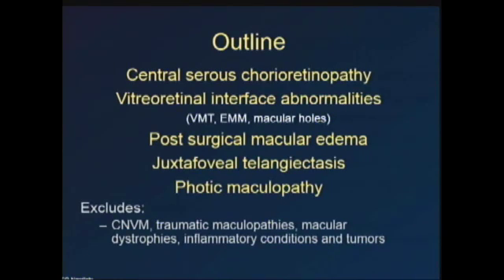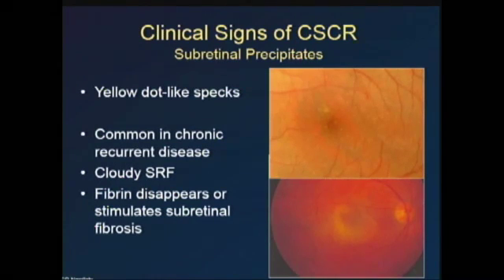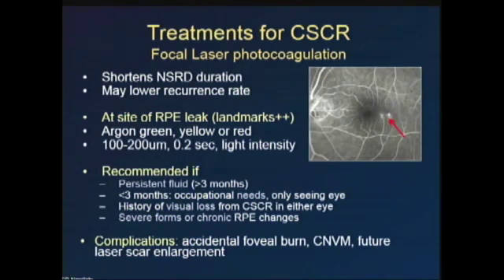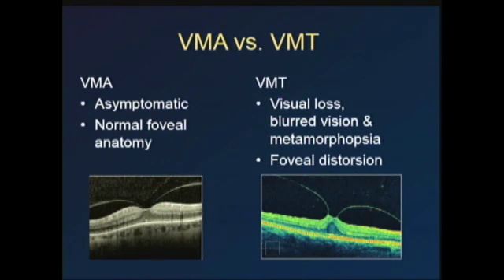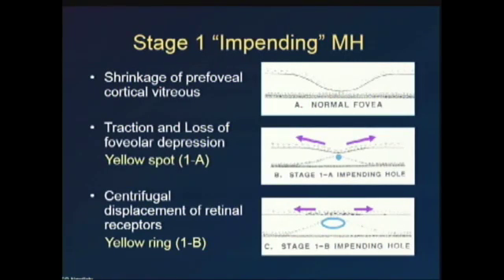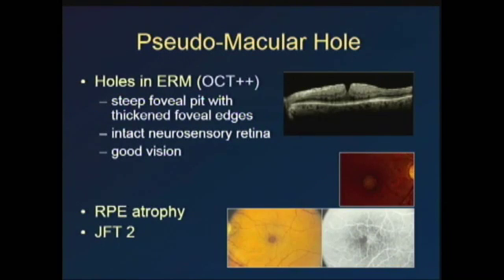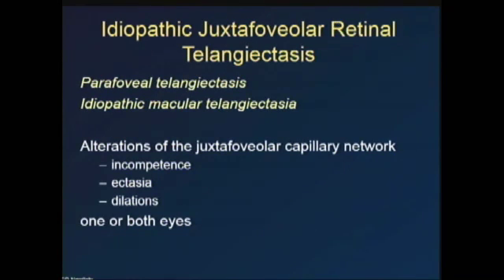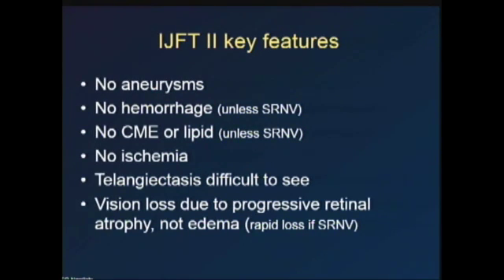Acquired Macular Diseases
Sub specialty Lecture  OCT 6'15
By Sawsan Nowilaty, MD
King Khalid Eye Specialist Hospital